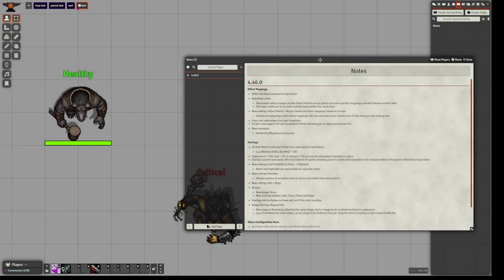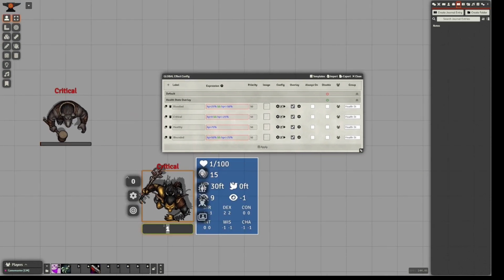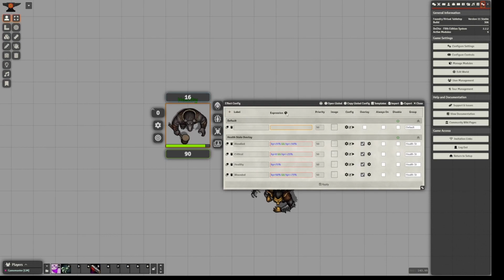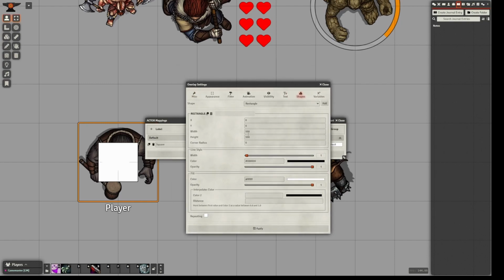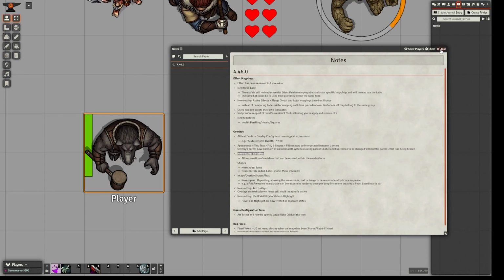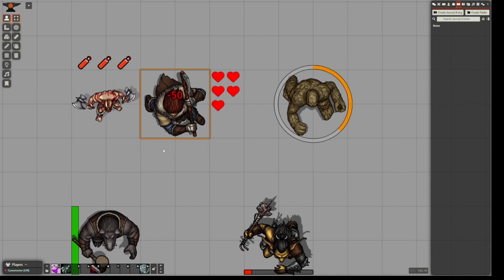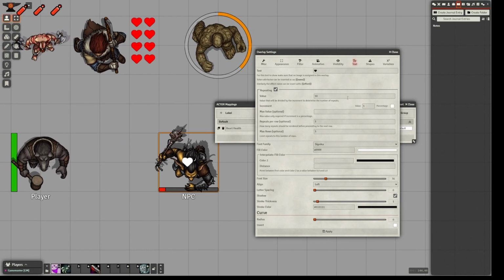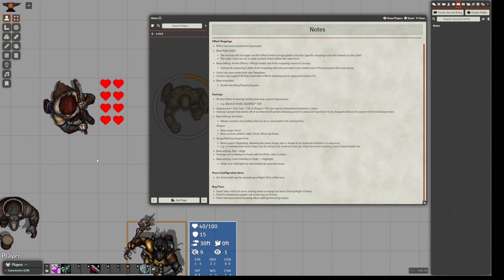Token Variant Art v4.46.0 Overview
== Timestamps ==

Effect Mappings 00:35
- Effect has been renamed to Expression 00:35
- New field: Label 00:35
-- The module will no longer use the Effect field to merge global and actor specific mappings and will instead use the Label
-- The same Label can be re-used multiple times within the same form
- New setting: Active Effects - Merge Global and Actor mappings based on Groups  06:28
-- Instead of comparing Labels Actor mappings will take precedent over Global ones if they belong to the same group
- Users can now create their own Templates 10:01
- Scripts now support DFreds Convenient Effects allowing you to apply and remove CEs 12:50
- New templates 15:02
-- Health Bar/Ring/Hearts/Squares

Overlays 19:09
- All text fields in Overlay Config form now support expressions 20:02
-- e.g. {{texture.tint}}, {{width}} * 100
- Appearance - Tint, Text - Fill, & Shapes - Fill can now be interpolated between 2 colors 22:47
- Overlay's parent now works off of an internal ID system allowing parent's Label and Expression to be changed without the parent-child link being broken 04:17
- New setting: Variables 26:37
-- Allows creation of variables that can be re-used within the overlay form
- Shapes 29:09
-- New shape: Torus 29:09
-- New controls added: Label, Clone, Move Up/Down 30:50
- Image/Overlay Shapes/Text 33:10
-- Now support Repeating, allowing the same shape, text or image to be rendered multiple in a sequence
-- e.g. a FontAwesome heart shape can be setup to be rendered once per 10hp increment creating a heart based health bar
- New setting: Text - Align 42:35
- Overlays set to display on hover will not if the ruler is active 43:20
- New setting: Limit Visibility to State - Highlight  44:09
-- Hover and Highlight are now treated as separate states

Macro Configuration form 45:00
- Art Select will now be opened upon Right-Click of the icon

Bug Fixes
- Fixed Token HUD art menu closing when an image has been Shared/Right-Clicked 45:30
- Fixed FontAwesome glyphs not rendering on FireFox 46:43
- Fixed overlay preview breaking when adding/removing shapes 47:08